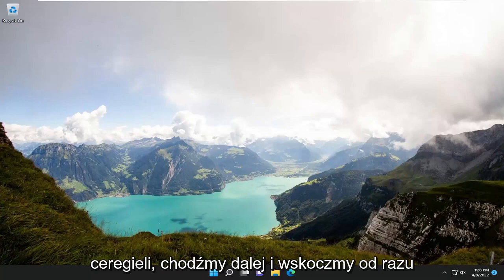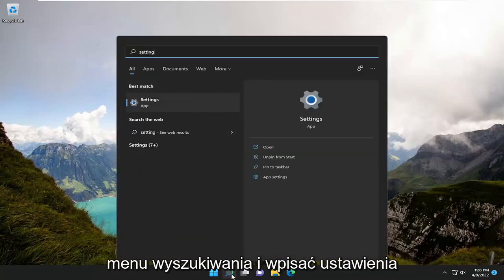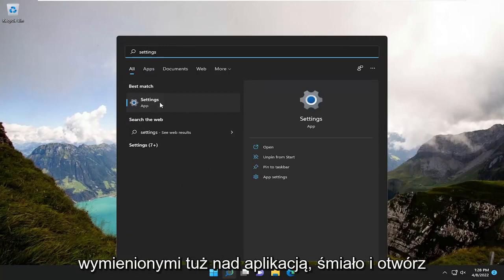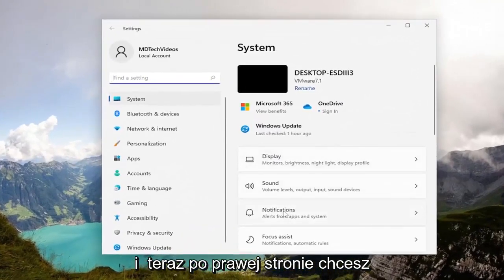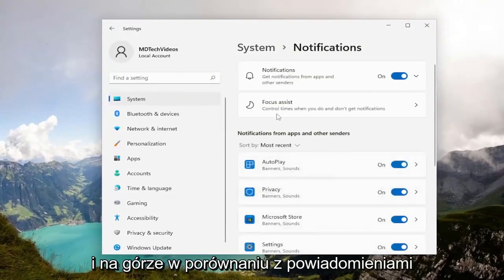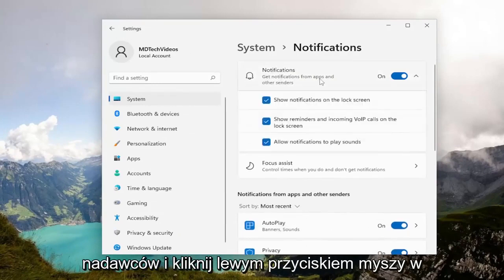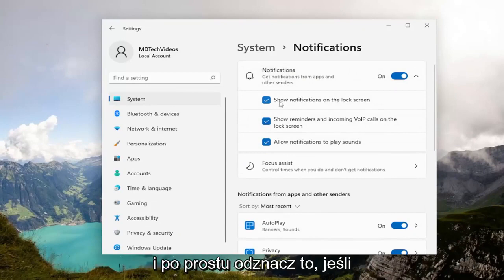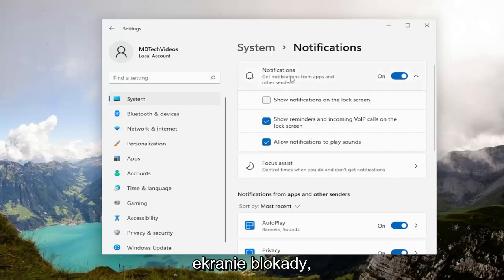Jak wyłączyć powiadomienia na ekranie blokady- Windows 11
Jak wyłączyć treść powiadomienia na ekranie blokady w systemie Windows 11 [Samouczek]

Oto jak możesz wyłączyć powiadomienia na ekranie blokady w systemie Windows 11. Niektórzy użytkownicy uważają powiadomienia na ekranie blokady w systemie Windows 11 za irytujące, rozpraszające lub po prostu niepotrzebne. Jeśli nie potrzebujesz systemu Windows do wyświetlania alarmów, przypomnień, wiadomości i innych powiadomień na ekranie blokady, oto jak je wyłączyć.

Jeśli nie chcesz pokazywać całej treści powiadomienia, możesz je ukryć w systemie Windows 11. Istnieje możliwość włączenia lub wyłączenia tego ustawienia z poziomu panelu Ustawienia systemu Windows na komputerze z systemem Windows 11. Po wykonaniu tej czynności pojawi się ikona aplikacji, ale nie będzie wyświetlać treści powiadomień.

Problemy omówione w tym samouczku:
powiadomienie caps lock na ekranie windows 10
powiadomienie caps lock na ekranie windows 11
powiadomienie caps lock na ekranie Windows 11 Lenovo

Ekran blokady to ekran, który widzisz po zablokowaniu komputera (lub gdy blokuje się on automatycznie, gdy nie używasz go przez jakiś czas). Ekran blokady będzie również wyświetlany podczas uruchamiania oraz po wylogowaniu i braku aktywności przez co najmniej minutę.

Aby wyświetlić ekran logowania i zalogować się do systemu Windows, musisz odrzucić ekran blokady. Użytkownicy mogą zamknąć ekran blokady za pomocą dotyku, klawiatury lub przeciągając go w górę za pomocą myszy.